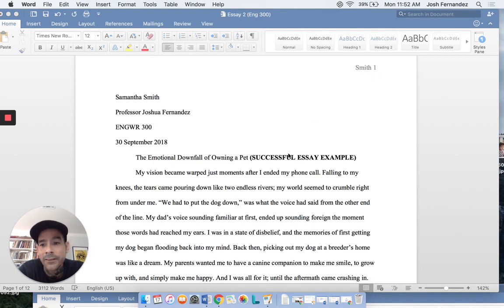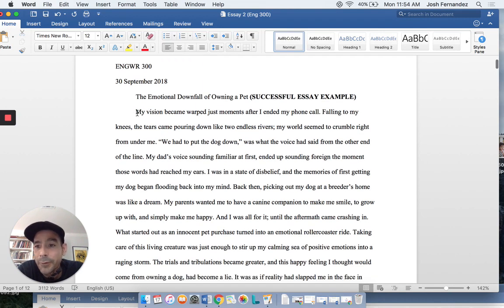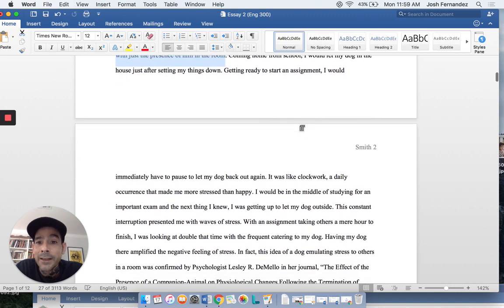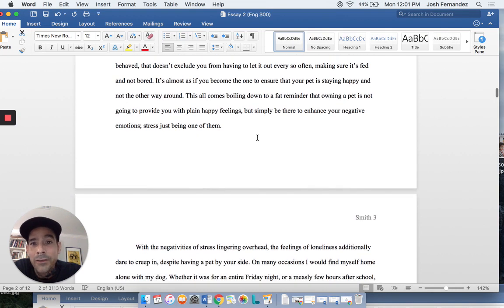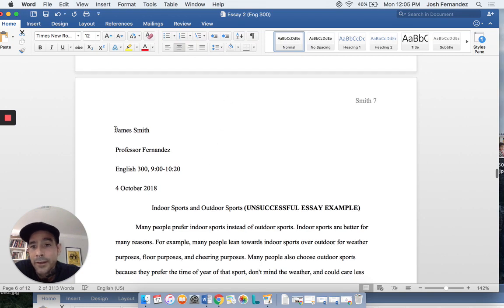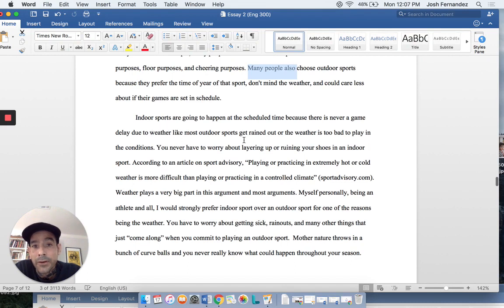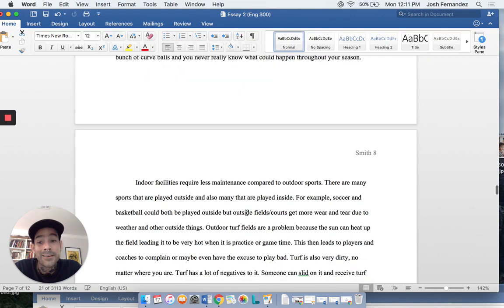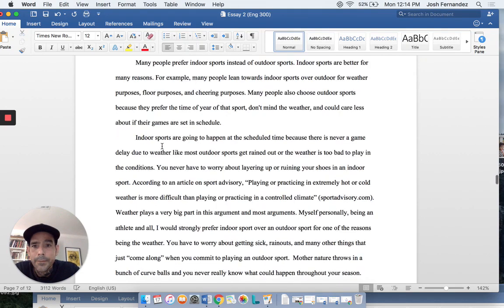Compare and Contrast Essay Lecture